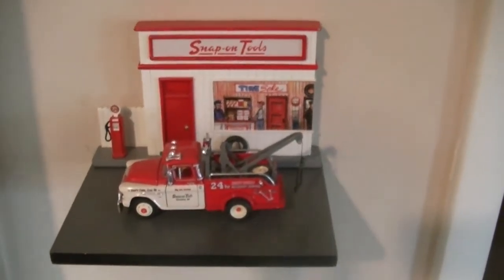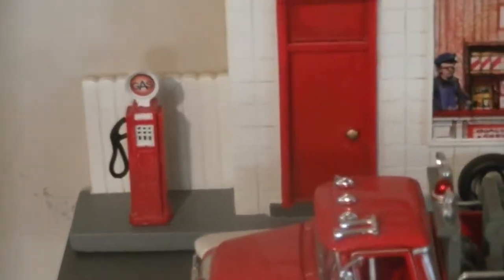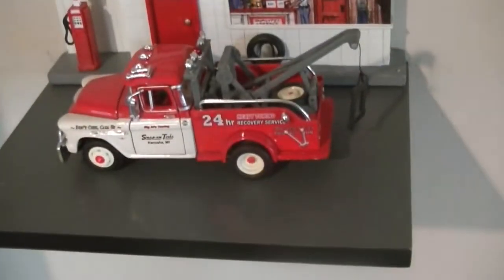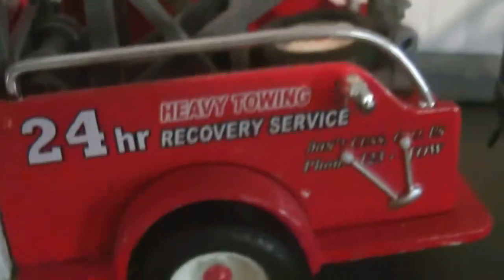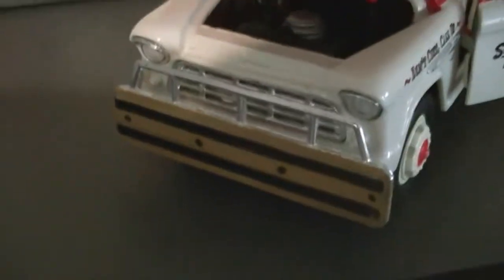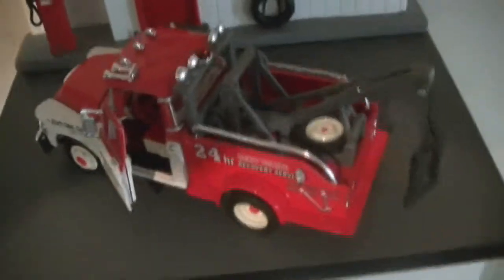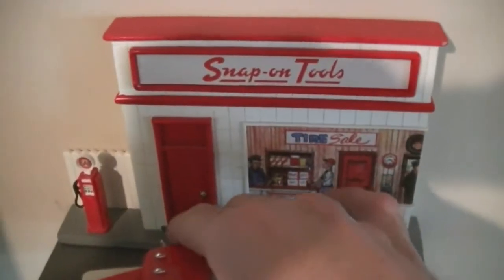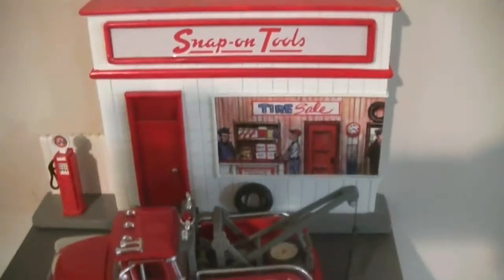Crown Premiums Snap-On Garage Diorama with Tow Truck 1:43 Scale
Snap-On Diorama by Crown Premiums :)